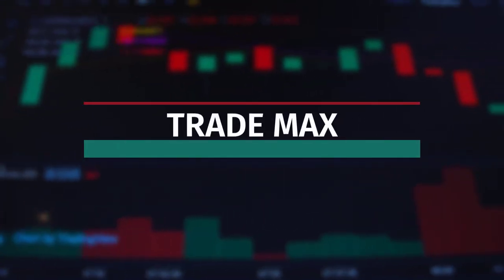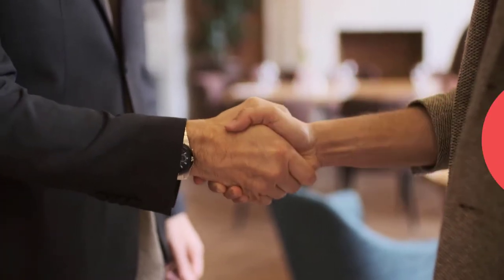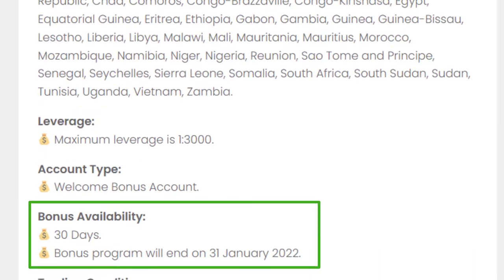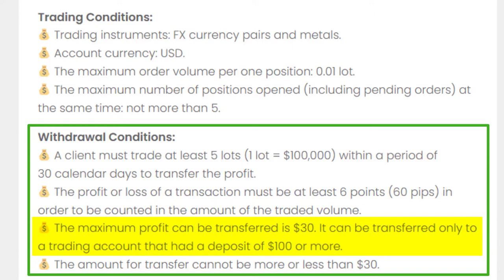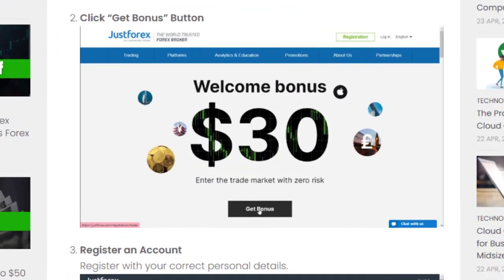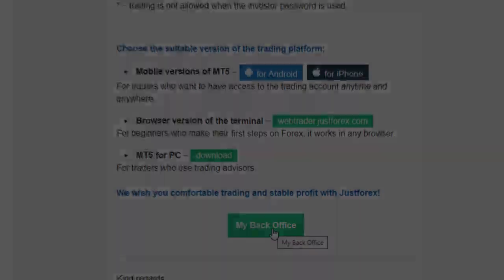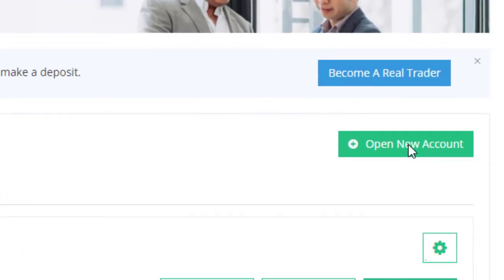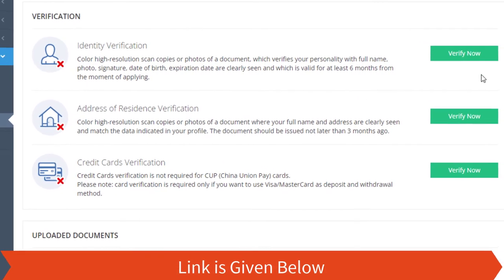$30 No Deposit Bonus 2021 & 2022 | Forex NDB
free bonus no deposit forex
forex no deposit bonus 2022
justforex bonus
justforex no deposit bonus
justforex $30
justforex withdrawal